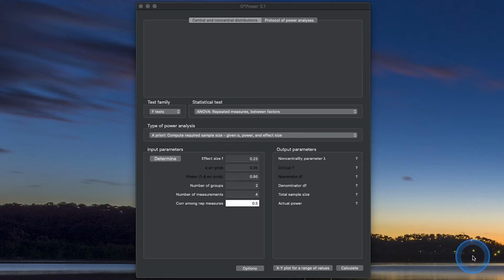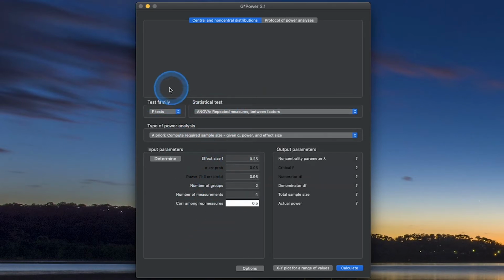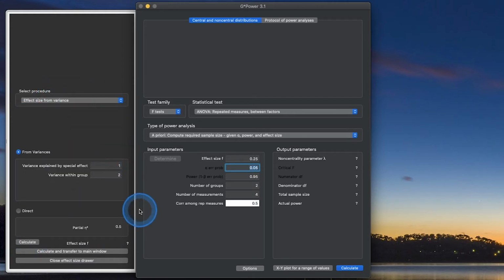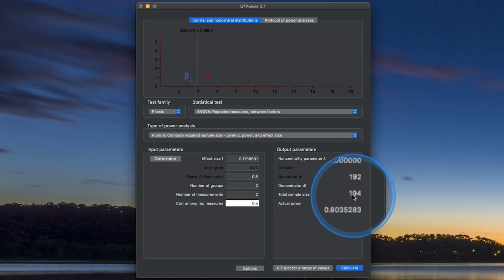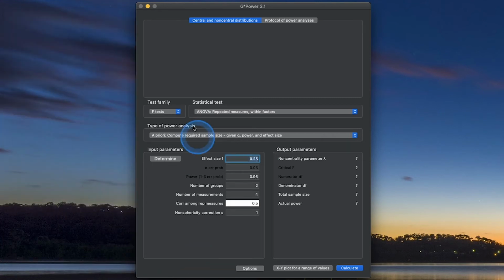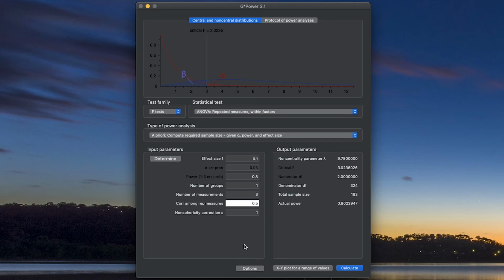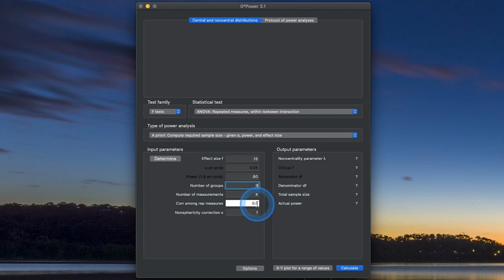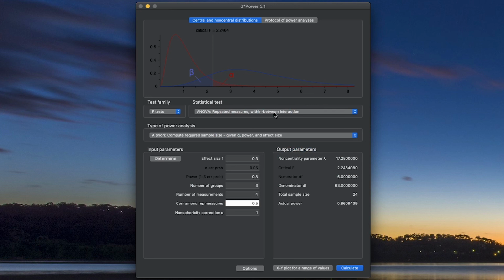G*Power 3.1 Tutorial: Repeated Measures ANOVA Power Analysis (Episode 6)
In this episode, I explain how to complete a priori power analyses for Repeated Measures ANOVA. There are three separate tests. Use the timestamps below to jump to the kind of effect you're looking for.

Timecodes:
0:00 Intro
0:36 RM ANOVA Between-subjects effect
4:44 RM ANOVA within-subjects effect
8:08 RM ANOVA within-between interaction